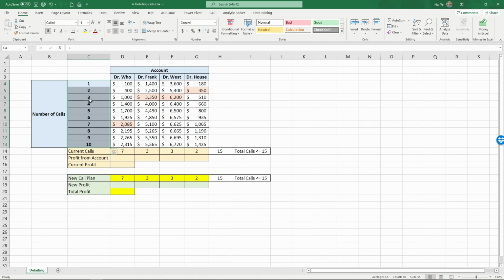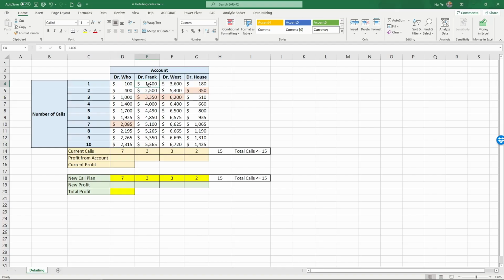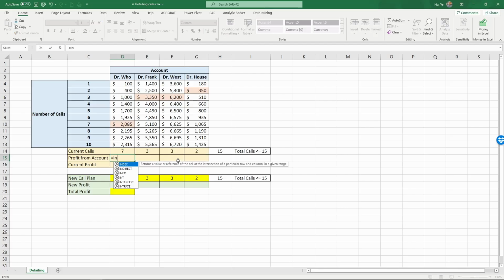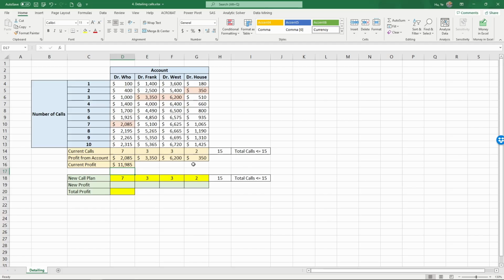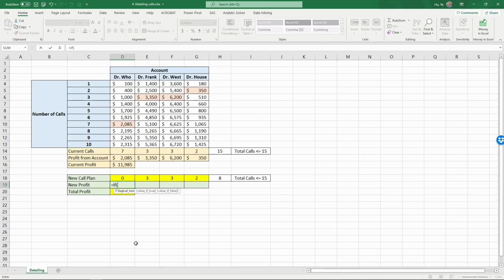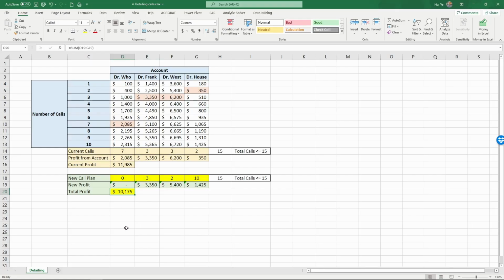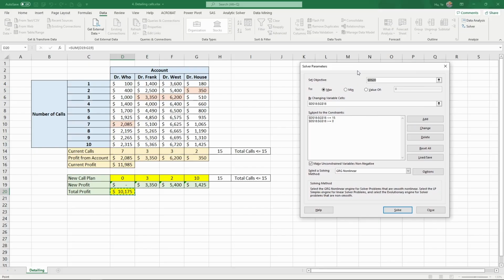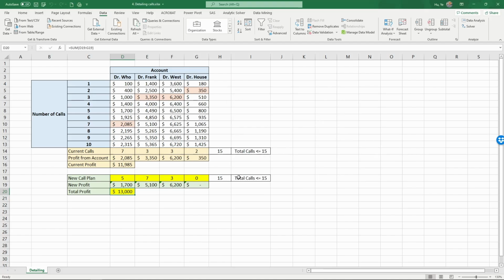Using Excel solver to optimize salesforce effort in detailing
Salesforce can optimize their effort to maximize profit by using this method.